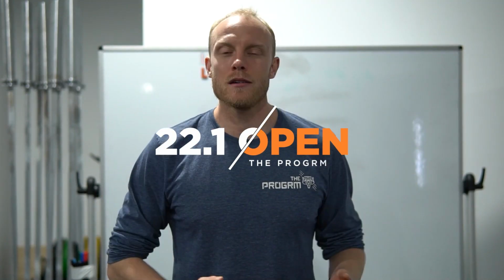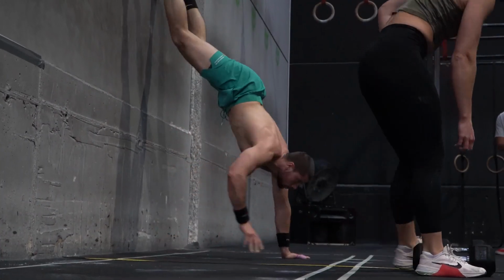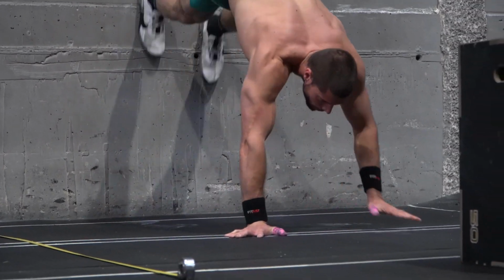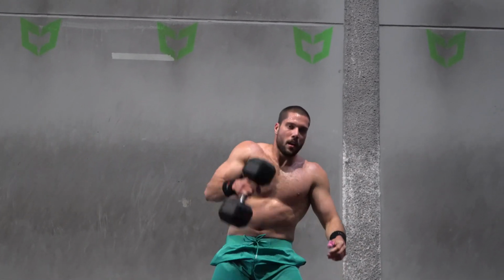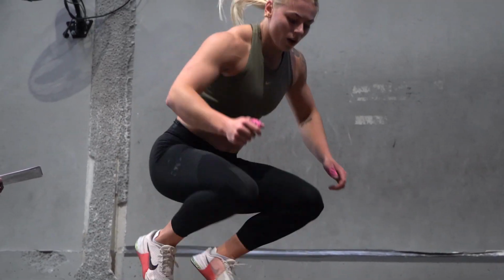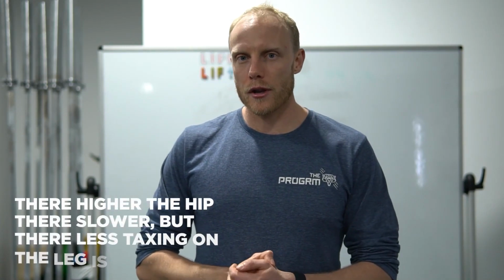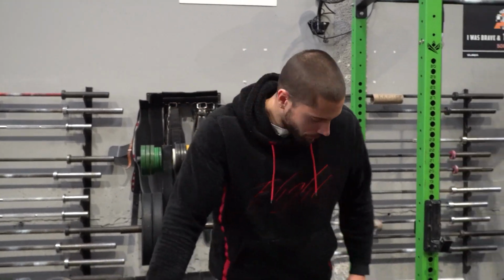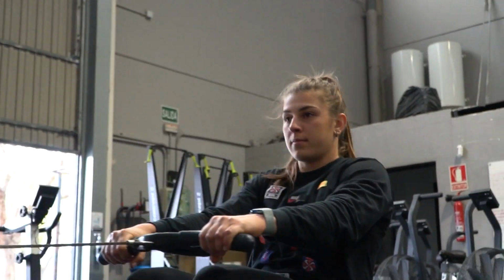CrossFit Open 22.1 : Migala and Dahlstrom tips & workout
Watch first CrossFit Open 22.1 attempt from Gabriela Migala, Jacqueline Dahlstrom and Jordi Roselló.

Wall Walks:
Stay calm, stay and stay in control both in the ascents and descents. Staying in a stacked position and keeping a strong midline are key to being efficient in wall climbs. Maintain tension throughout the body and continue to push through the floor as you approach the passing mark.

The reps are minimal however they’ll definitely play a significant factor for those who haven’t been practicing them in the last year.

Dumbbell Snatch:
The rep scheme is modest enough that many athletes will be able to go unbroken. Keep the dumbbell close and drive with your legs as you extend.

Stronger athletes will be able to maintain a muscle snatch but if necessary, use a power snatch from the beginning.

Keep your glutes tight and your upper body as upright as possible to avoid blowing your back out.

If you don’t feel confident alternating the dumbbell snatches in the air, practice beforehand. You’ll spend more time under tension, but it can help you to complete more reps from less time.

Box Jump Over:
Stay low passing from one side of the box to the other.

Complete your turns on the top of the box and take advantage of the step down to recover and keep your heart rate down.

Finishing with a good score all comes down to the speed that you can cycle the dumbbell and keep moving on the box jump overs. These aren’t exercises that anyone will go to failure on however, being able to handle them while your heart rate is high can mean the difference between tens of reps.

Warm up:
This workout is going to be very demanding on your shoulders and midline, but don’t worry we’ve got you covered. We’ve come together with GOWOD, the official mobility partner of the NOBULL CrossFit Games to prepare a specific warmup to get you ready to crush 22.1.

Hot Tips:
- Adopt a rhythm that allows you to stay steady and consistent throughout the 15 minutes.
- Be as efficient as possible when cycling the dumbbell snatches and box jump overs.
- Warm up with GOWOD to keep your shoulders and lower back mobile.